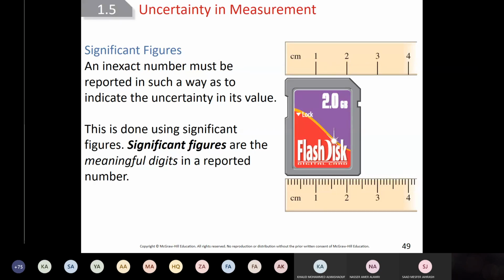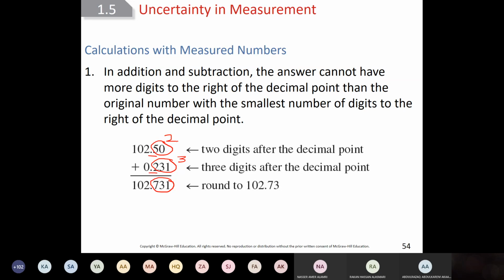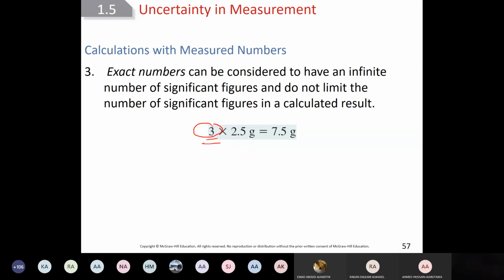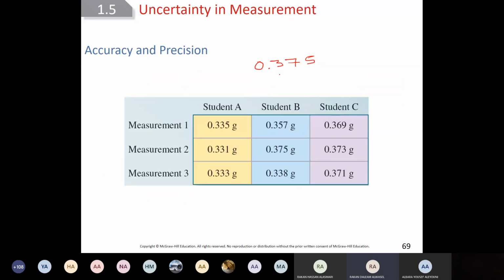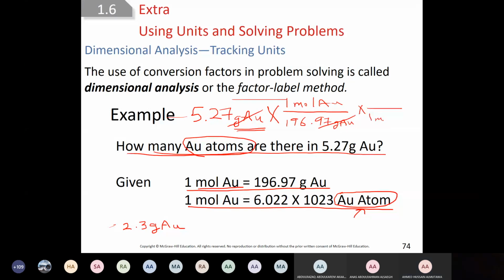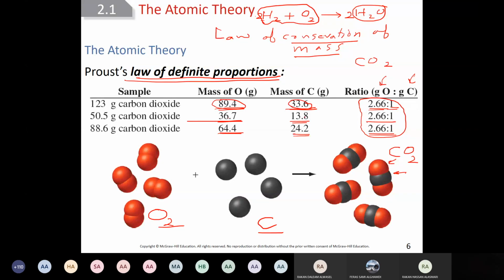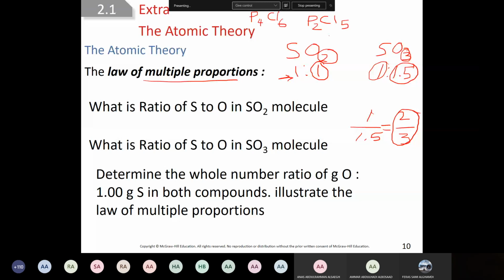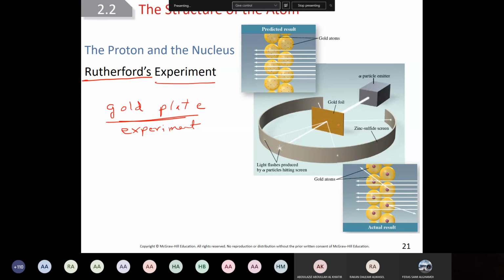chem101 2 lecture